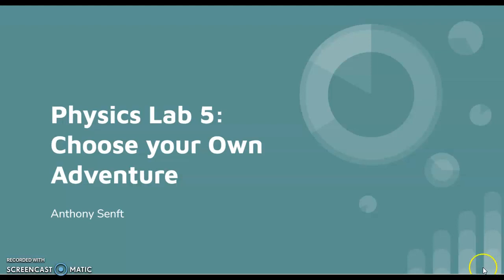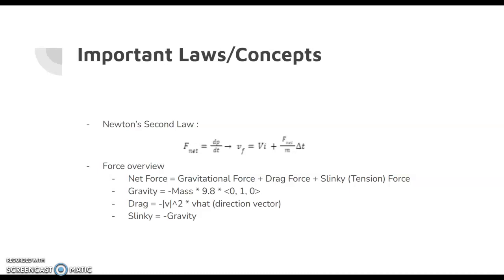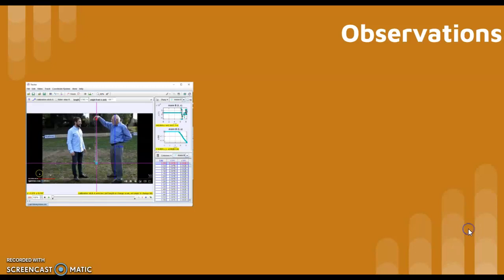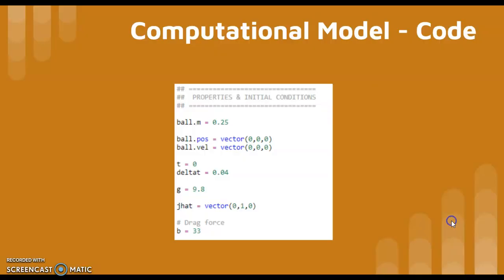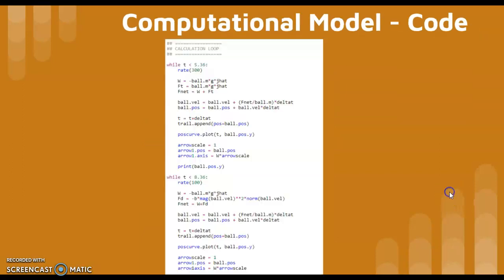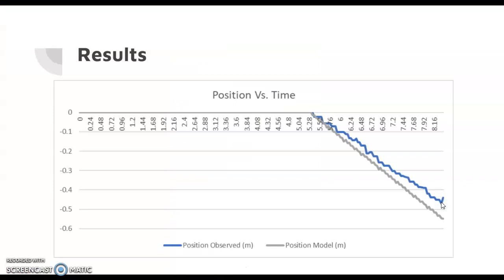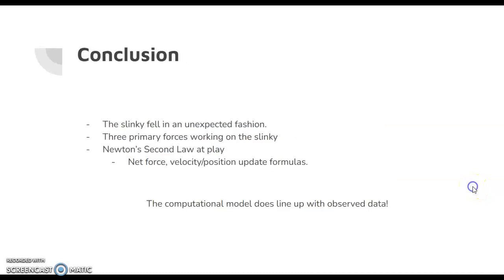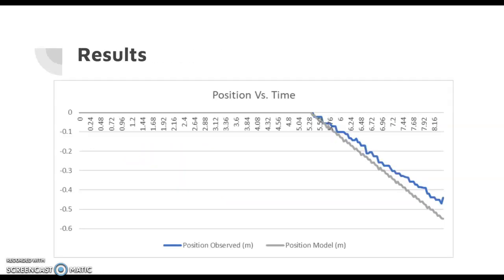Physics 2211 Lab 5